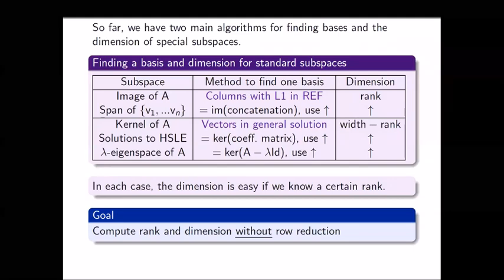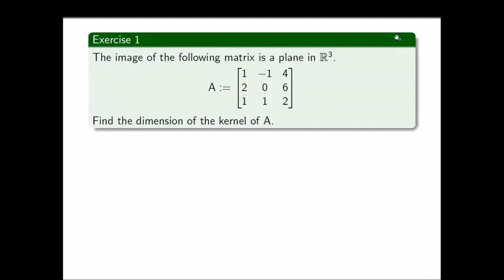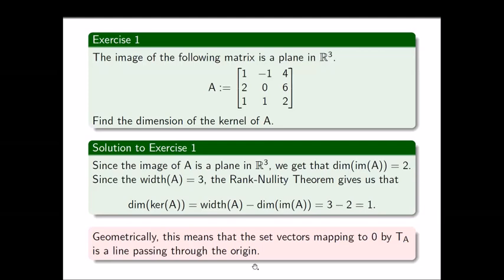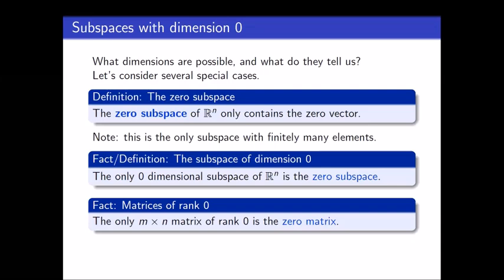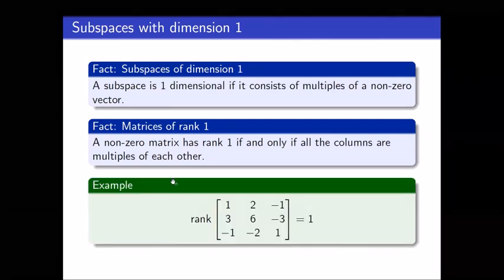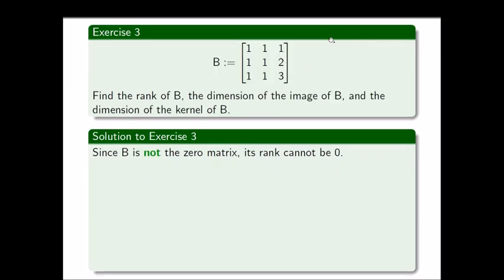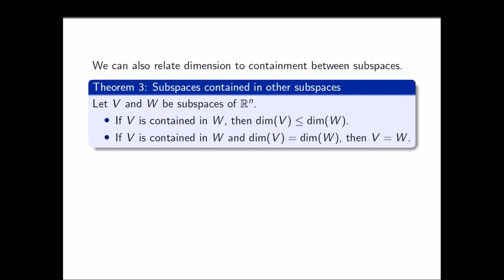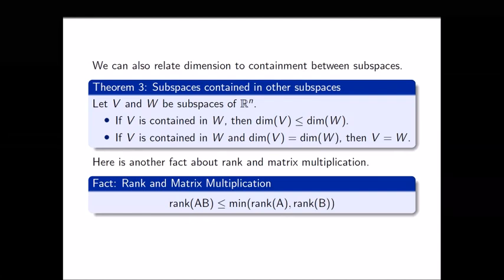Linear Algebra I, Episode 29: Rank and Dimension without row reduction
Episode 29: Rank and Dimension without row reduction